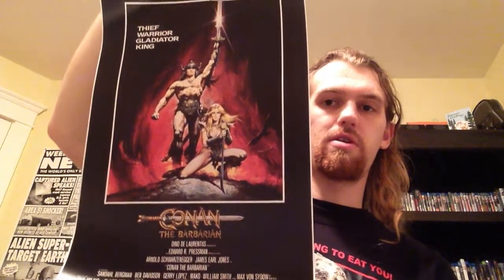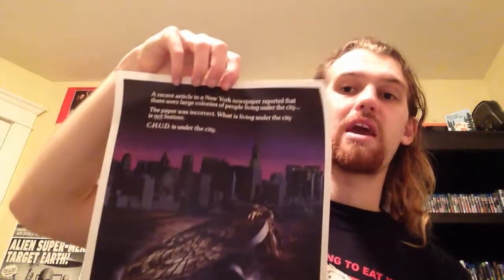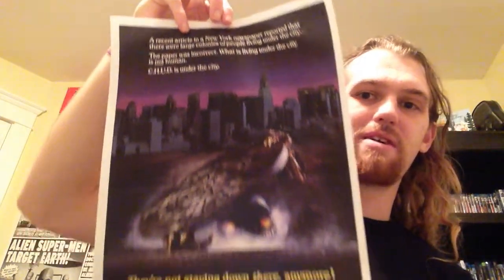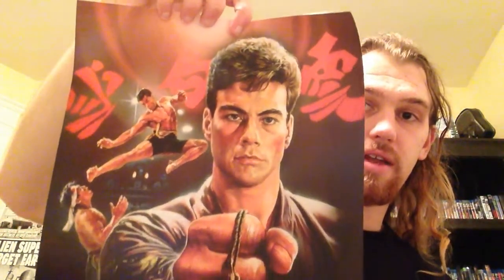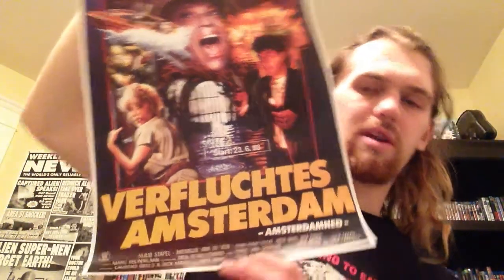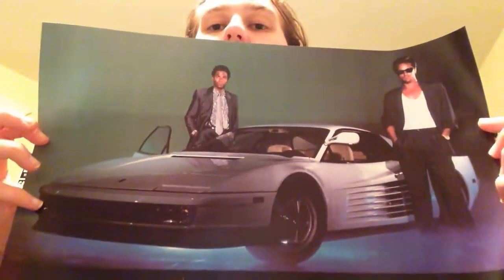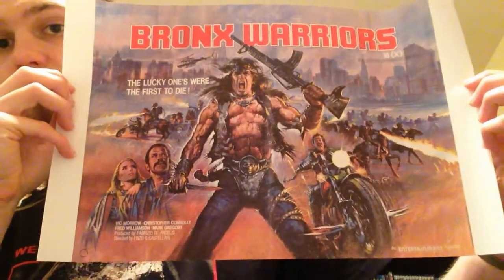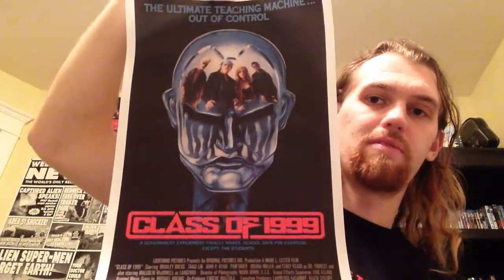Movie Poster Haul !